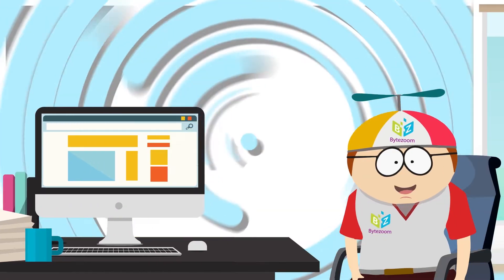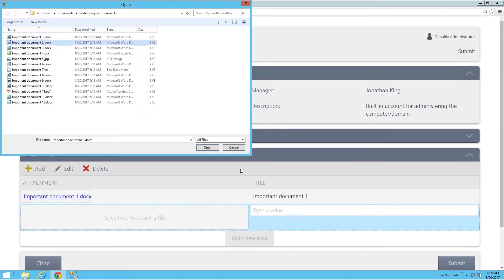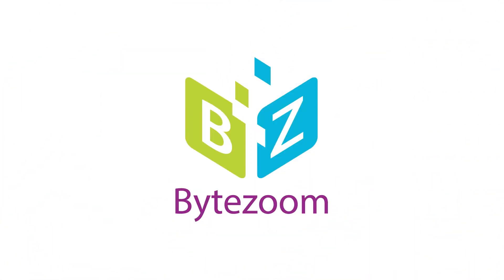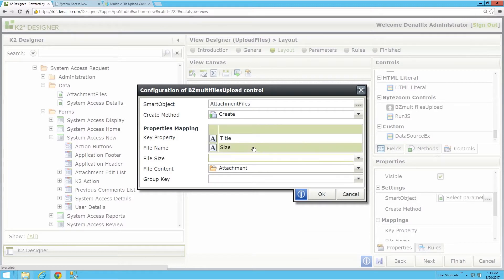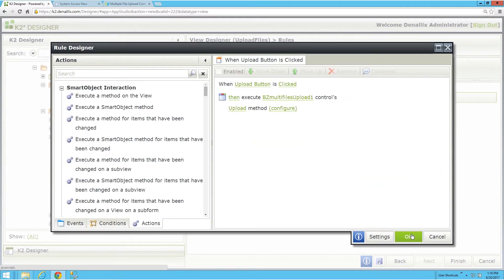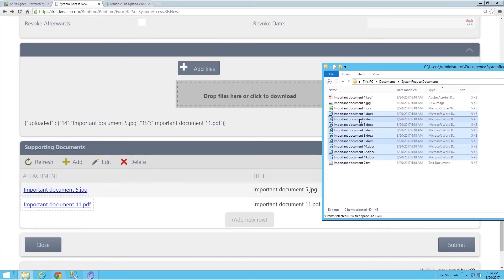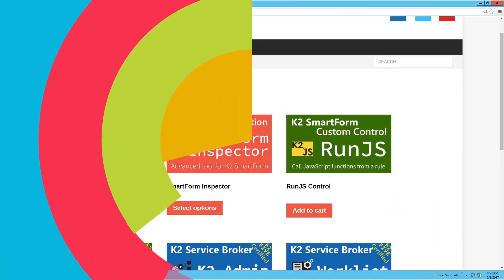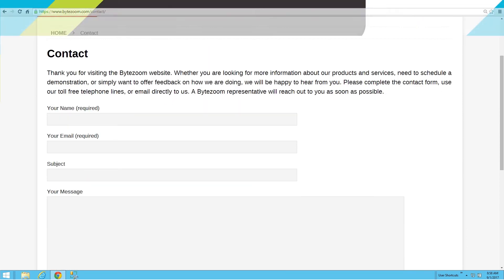Multiple File Upload Custom Control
Bytezoom Multiple File Upload Control is a professional Custom Control that makes it easy for users to upload many files in one go using drag and drop functionality in a K2SmartForm.